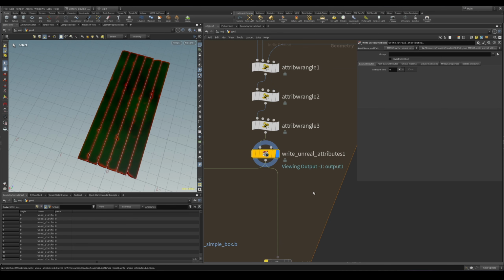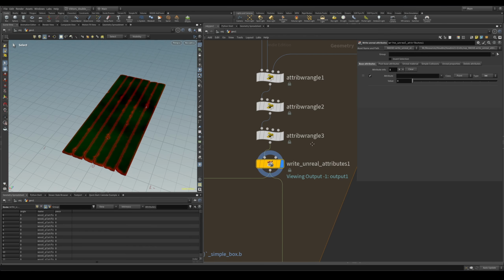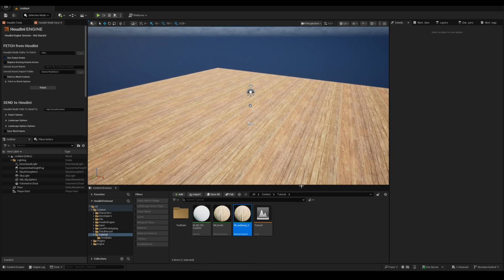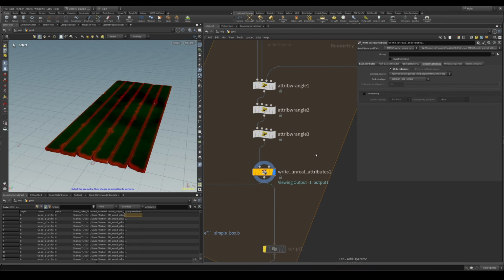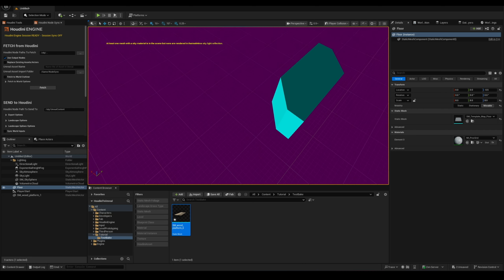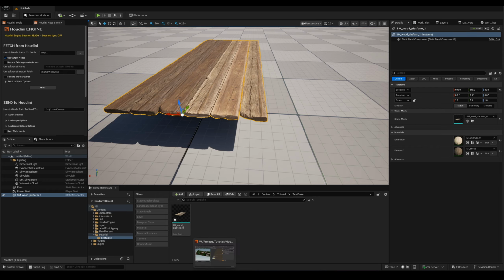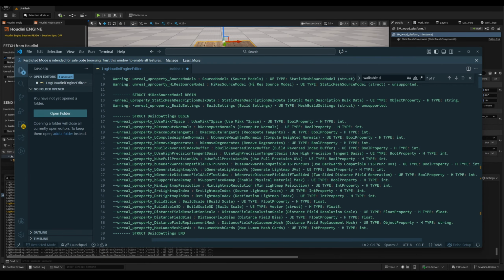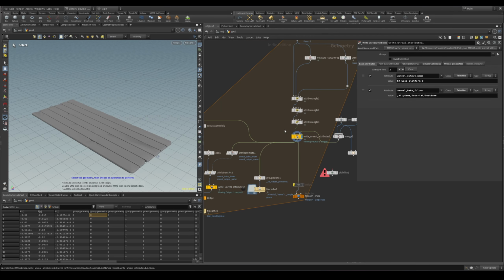Write unreal attributes HDA v1.0 Houdini 21.0+ showcase